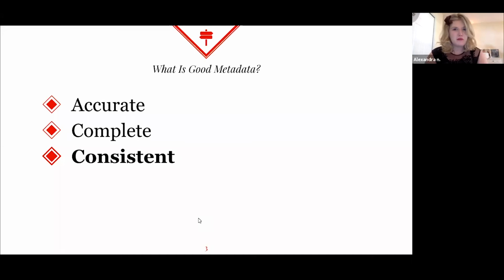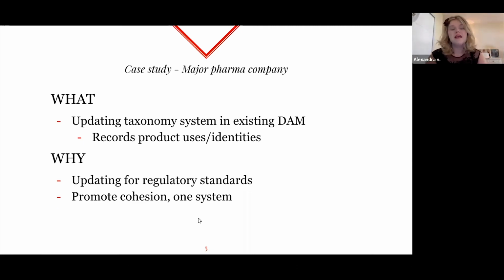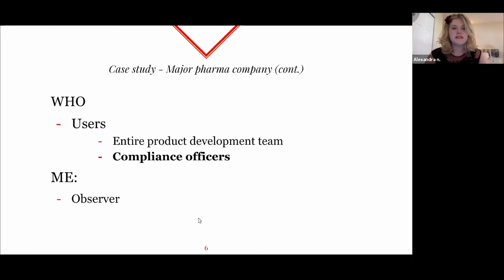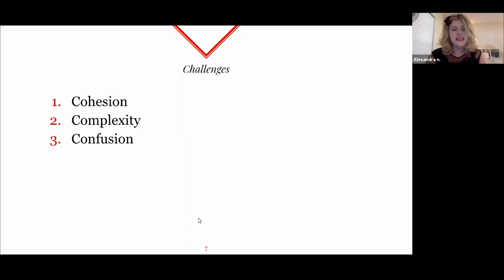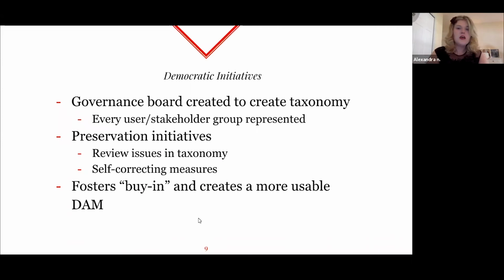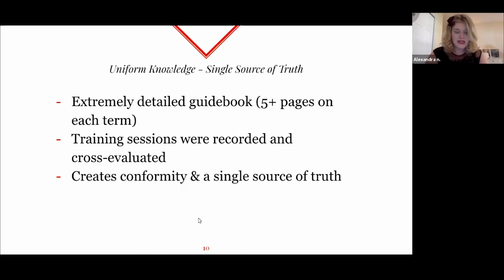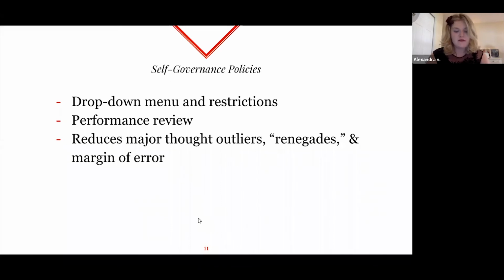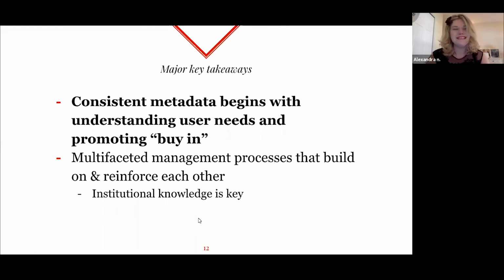"Leaders of Tomorrow Open Mic | Metadata Strategy: Implementing Consistency" with Alexandra N Neudek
You've created your taxonomy, but now what? How do you get your users to understand, use, and ultimately implement the system? Using a case study at a major pharma company, Alexandra N. Neudek will discuss the key ingredients in implementing and maintaining a consistent metadata strategy. She will outline metadata standards, the challenges of implementing and maintaining metadata consistency, and potential solutions to these problems.

Recorded at the Festival of DAM 2020.